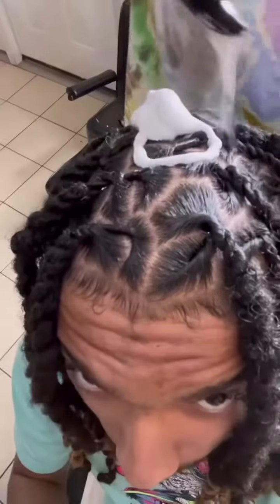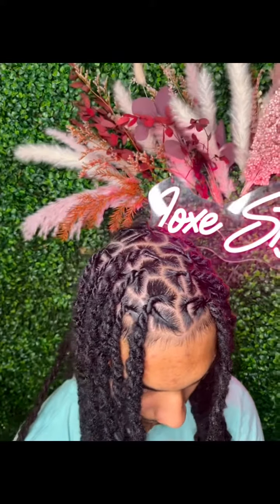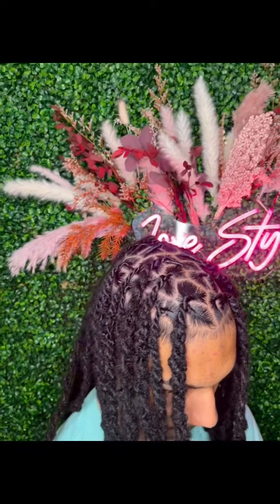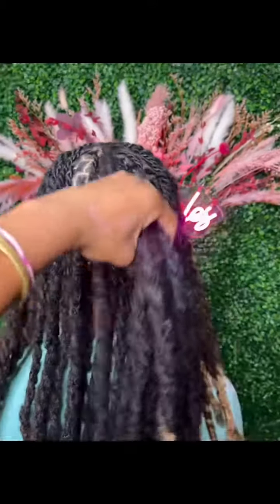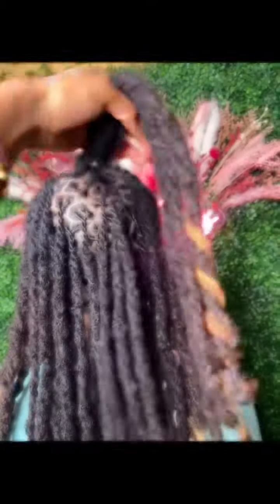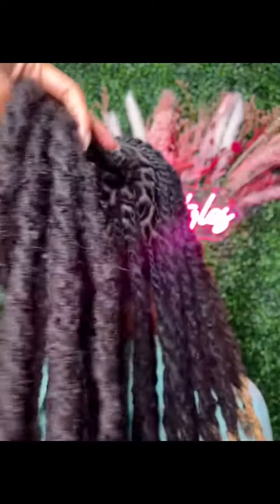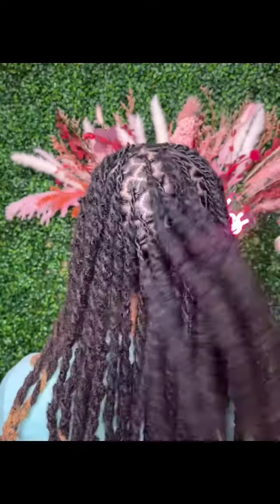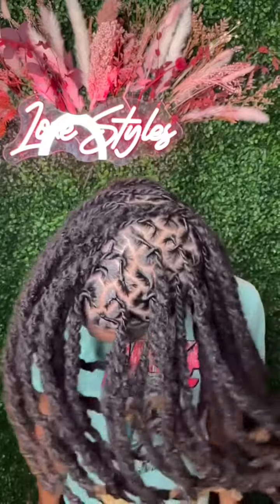Dread Detox by my 16 year old